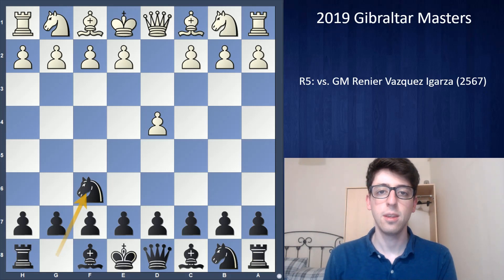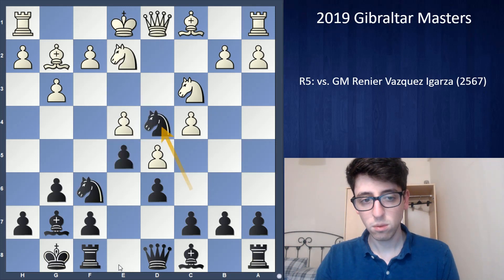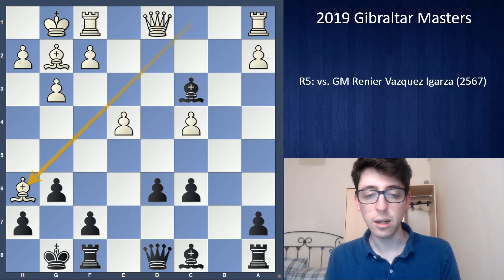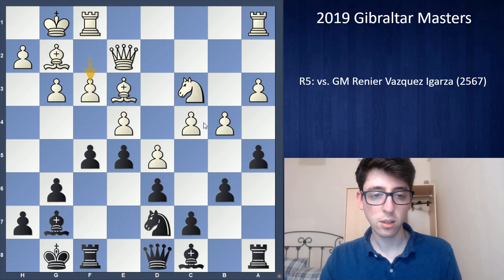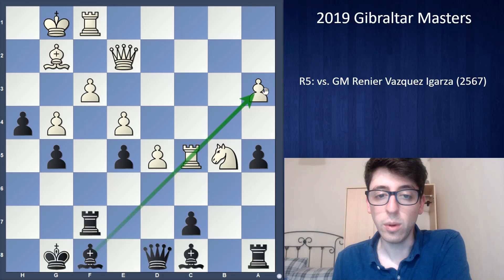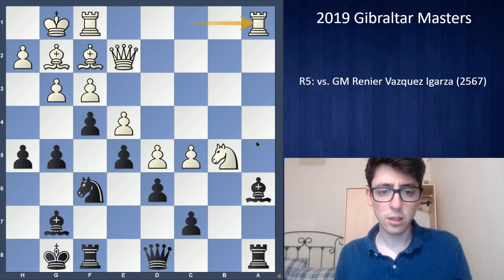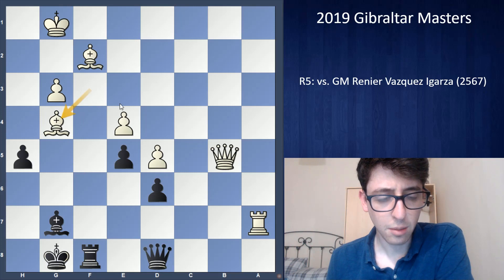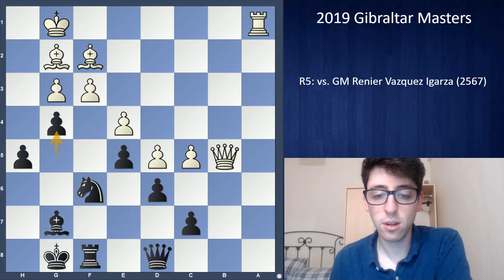A 'Correct' King's Indian | 2019 Gibraltar Masters Round 5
Here's my post-mortem analysis of my Round 5 game vs. GM Renier Igarza Vazquez (2567) from the 2019 Gibraltar Masters.